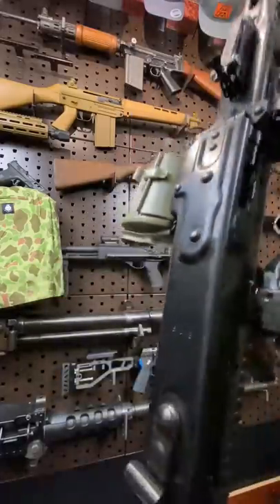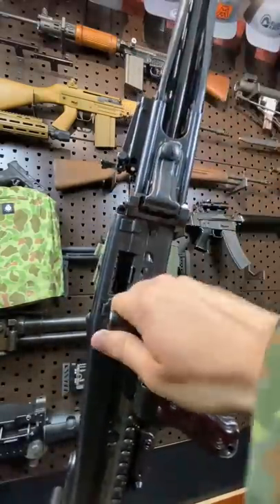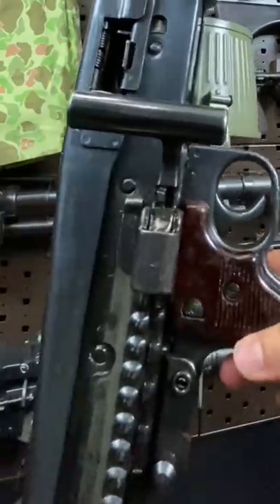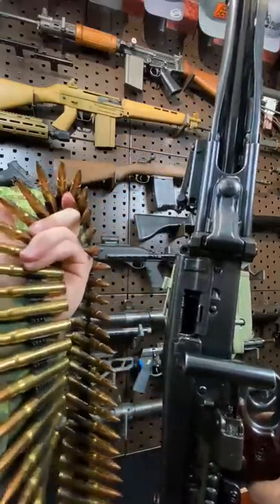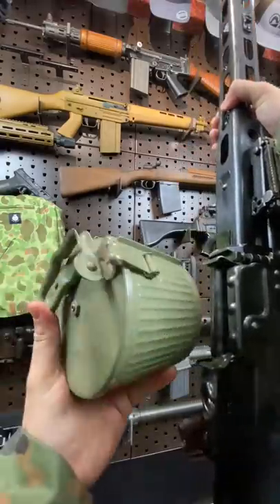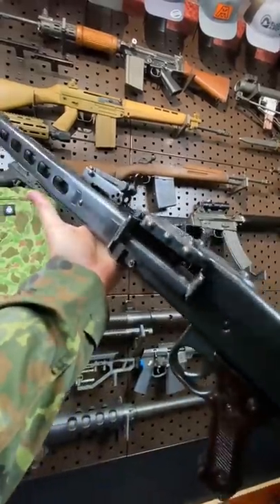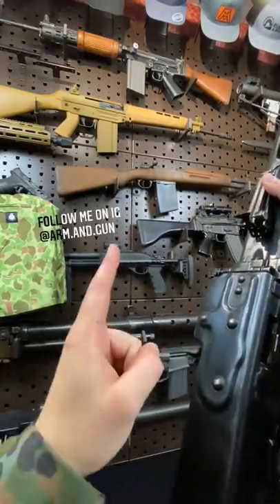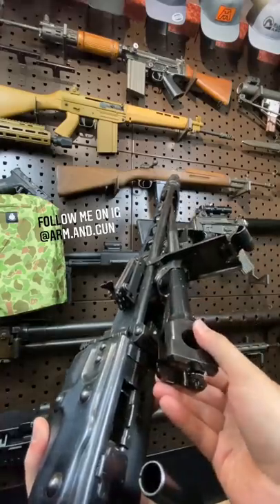Hitler’s Buzzsaw 😱 the MG42 in 1 Minute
Not gonna lie, this thing scares me
Cool gear from companies I have collab'd with:
Purchasing from the below links helps support Arm&Gun.